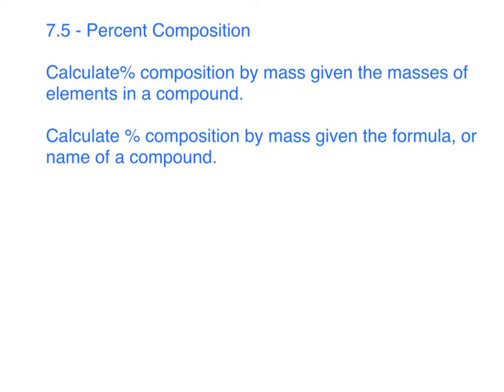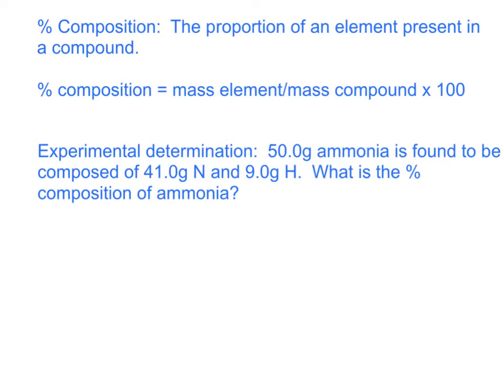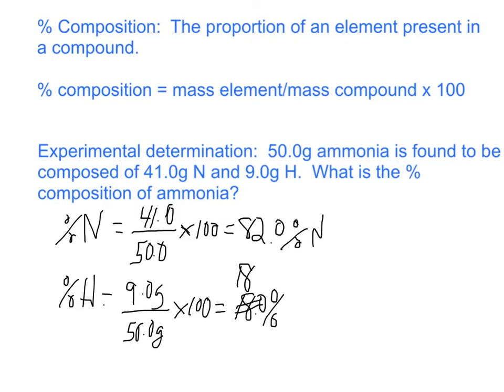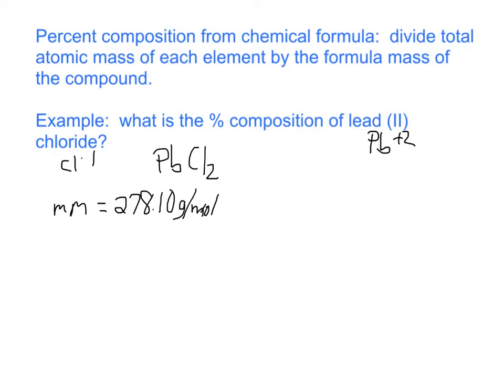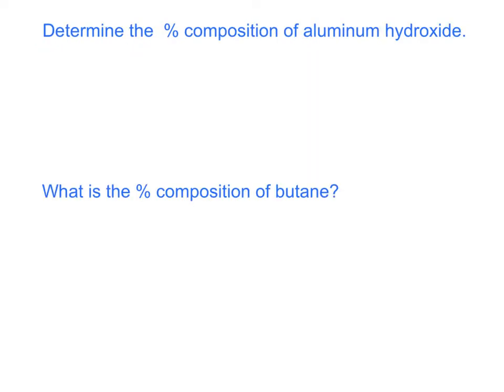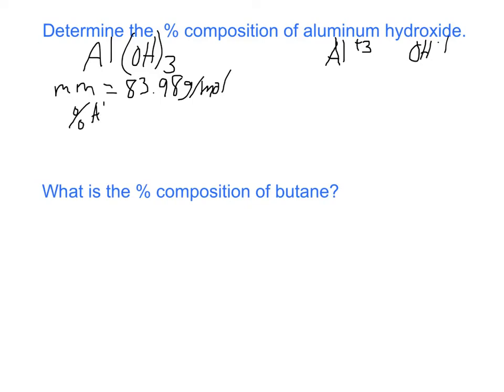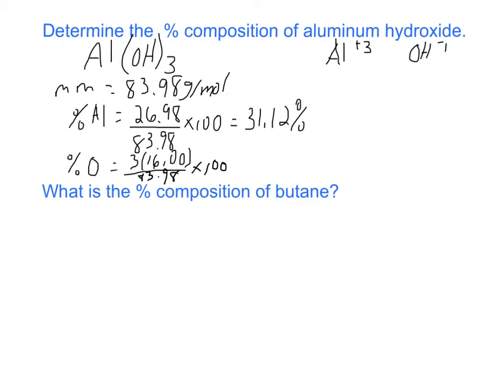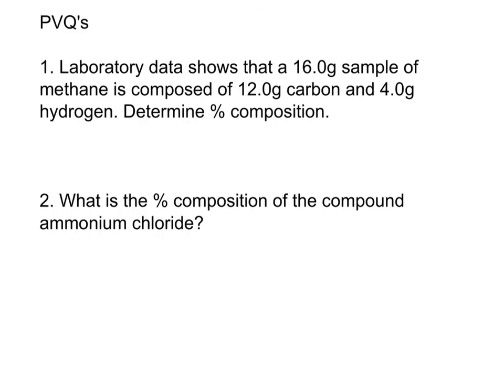chem 7 5 percent composition